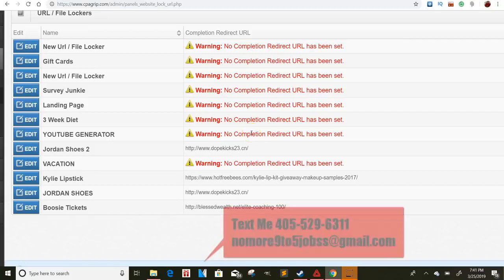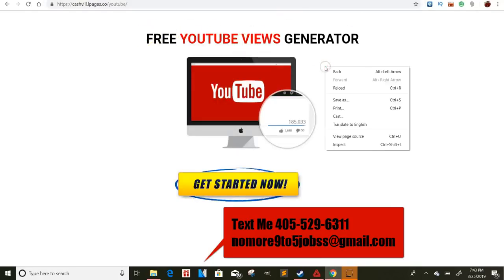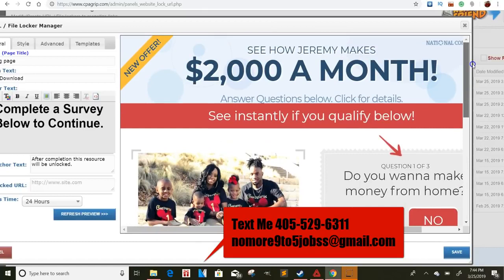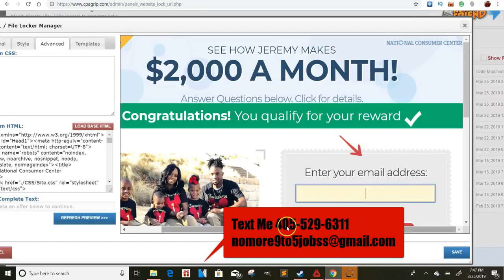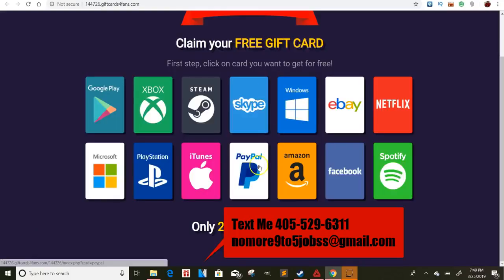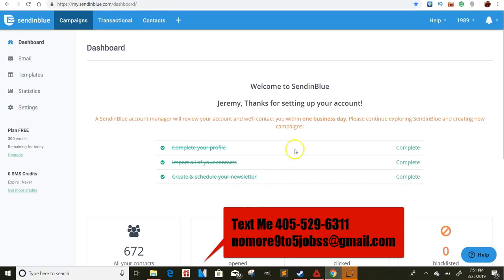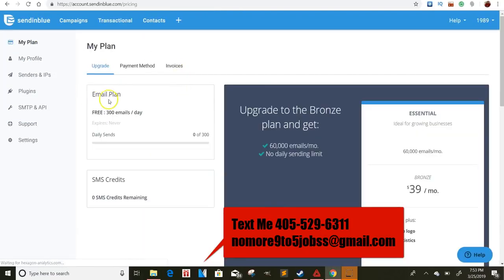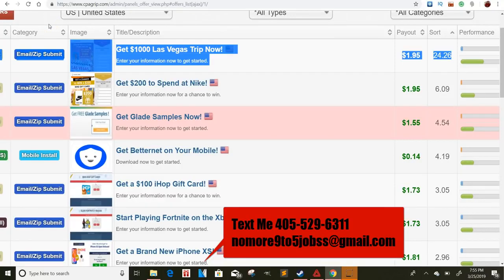CPAGRIP $50 PER HOUR METHOD 2019 CPA CONTENT LOCKING MAKE MONEY ONLINE 2019